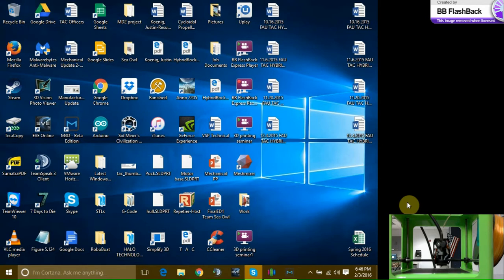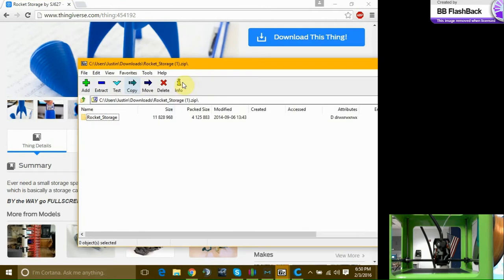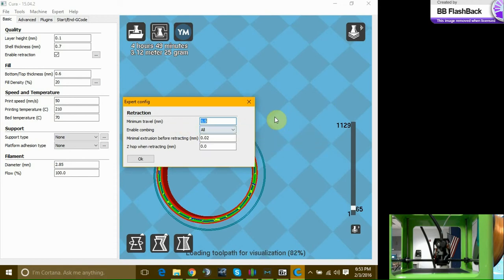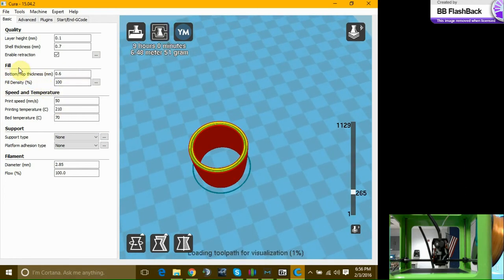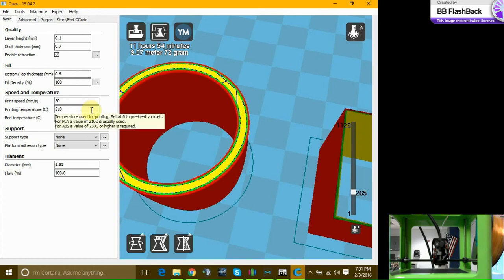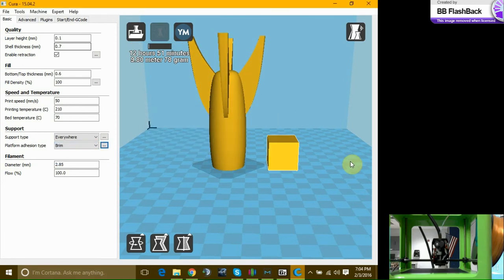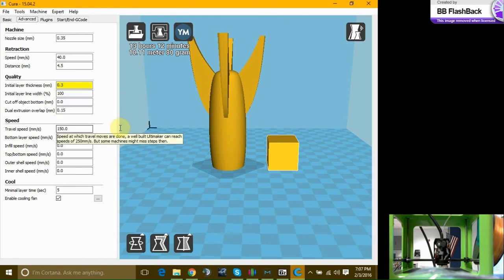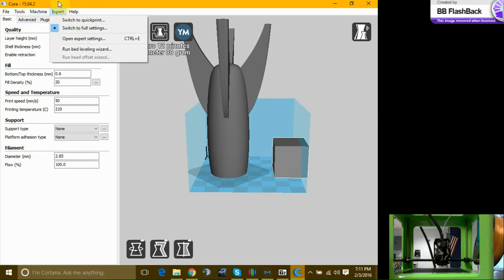3D Printing Part 1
In this video Justin Koenig discusses how to use the free 3D printer slicing software Cura.